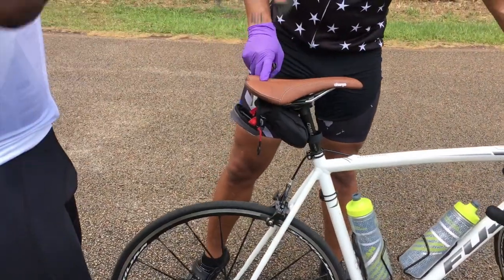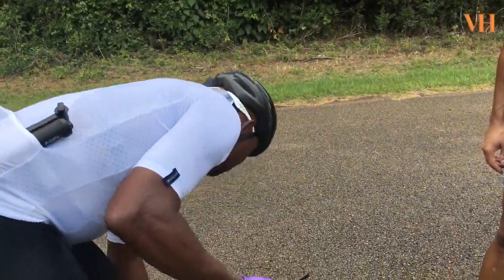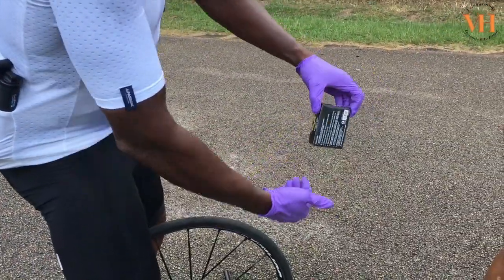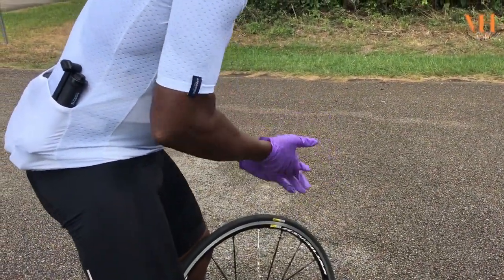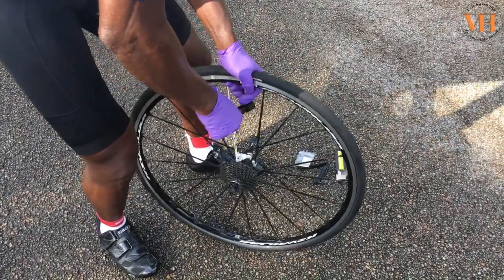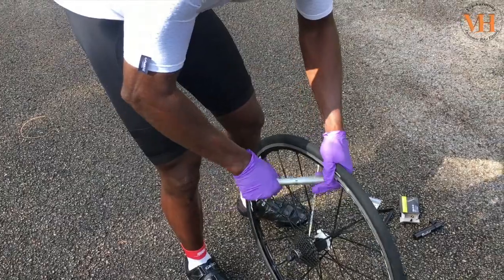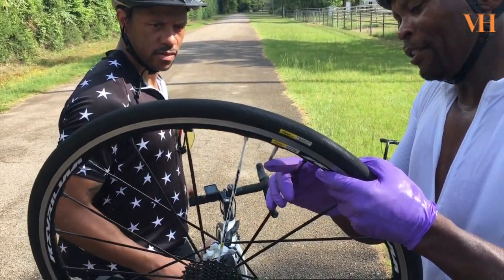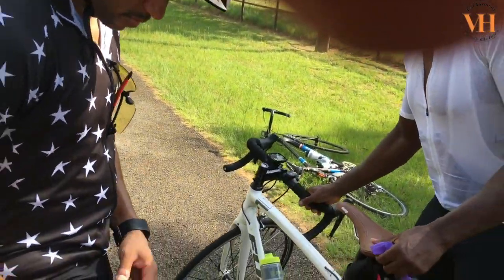How to change a tube on a road bike | how to fix a bicycle flat on the road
Learn the best position for cycling in the Wind.